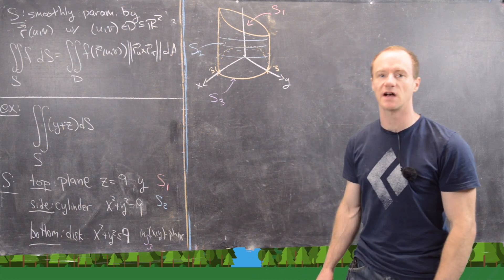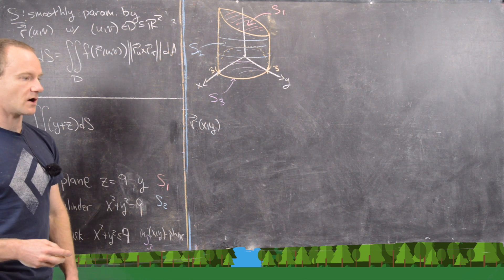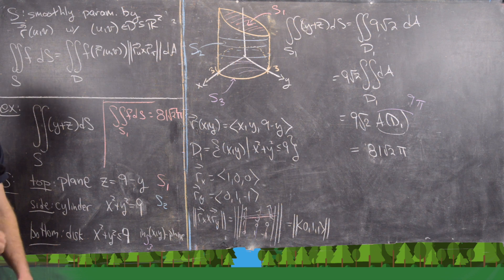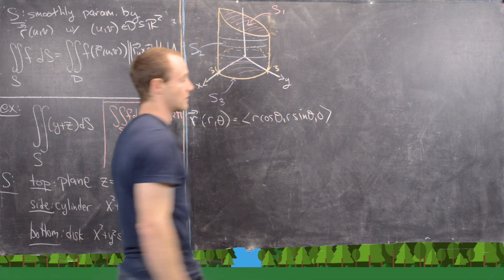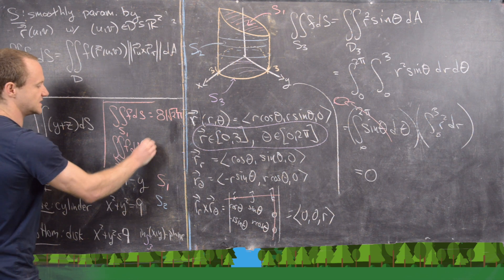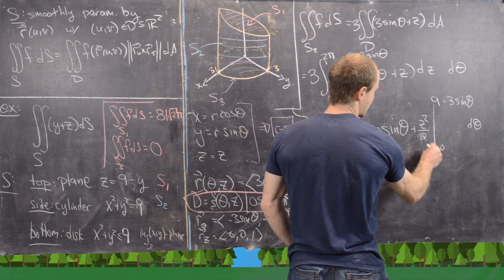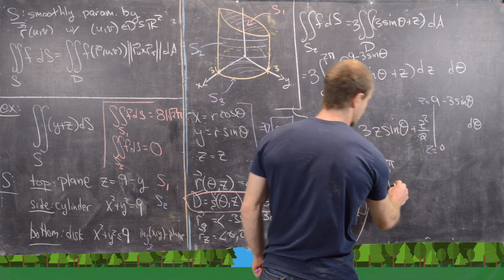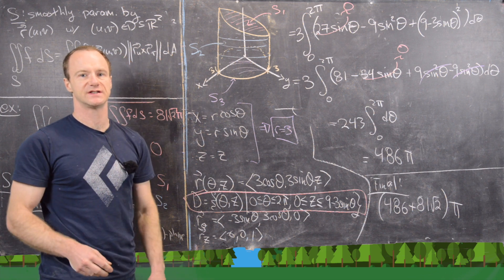Multivariable Calculus | Surface integral example 2.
We present an example of a scalar surface integral.